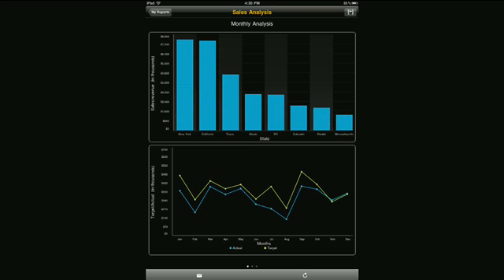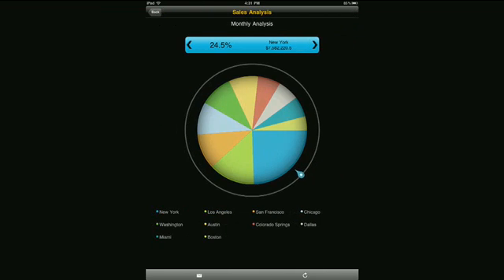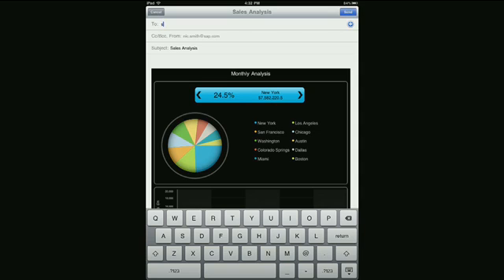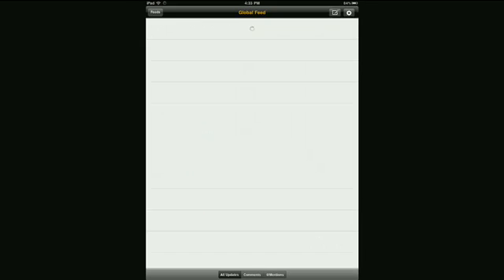On the Record with SAP: Nic Smith on Mobility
In this segment, Nic Smith, Director of Marketing for Mobile Analytics at SAP, shares SAP customer case studies on how companies today are tapping into mobile analytics to better inform executives and serve their customers.